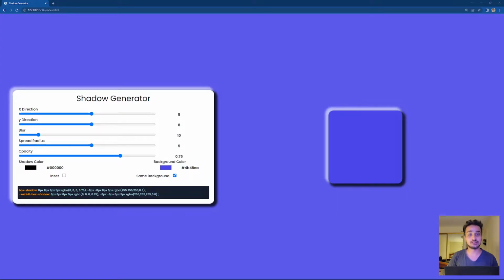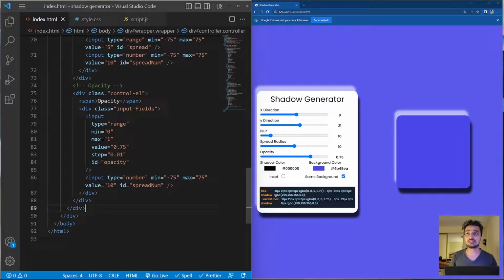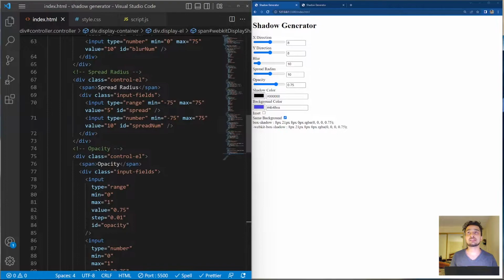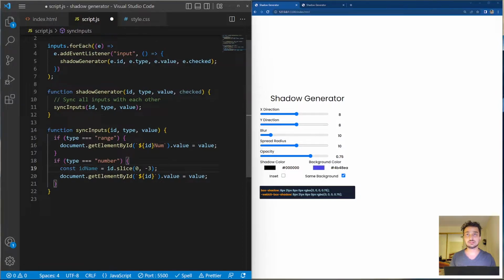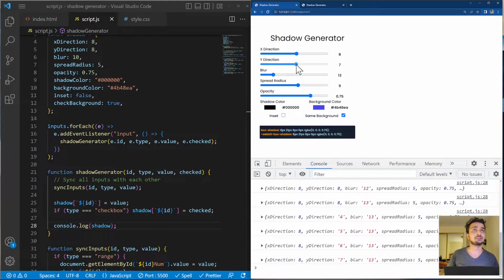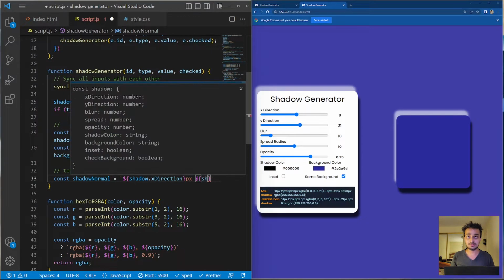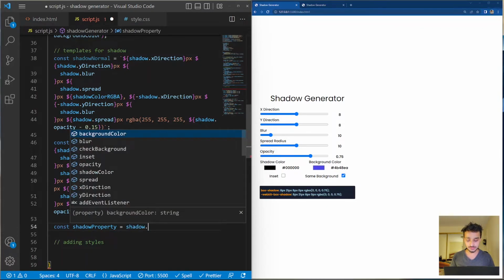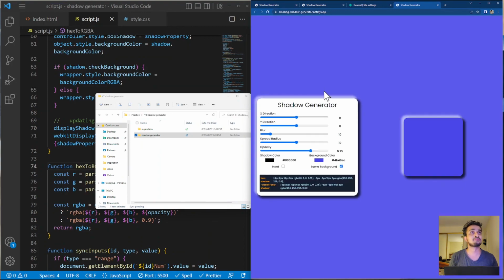Build and Deploy CSS Shadow Generator | JavaScript Project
Today We will be building and deploying a CSS Shadow Generator | Shadow Generator | JavaScript Project